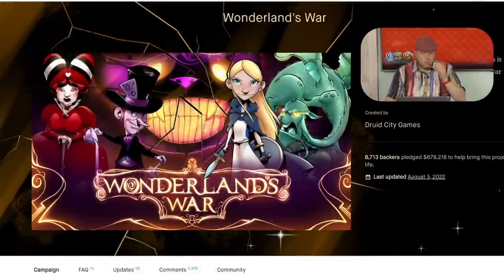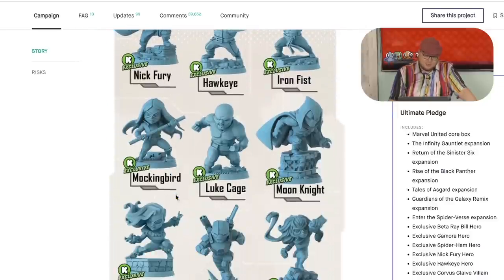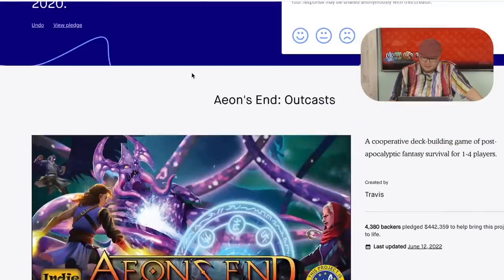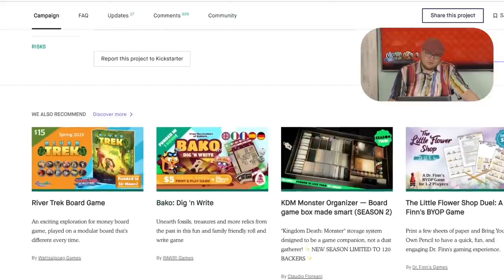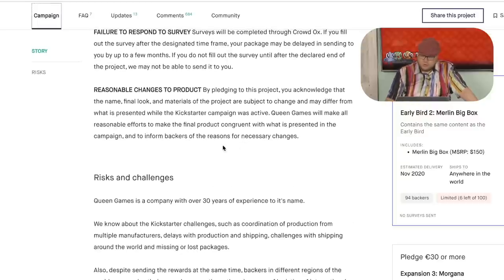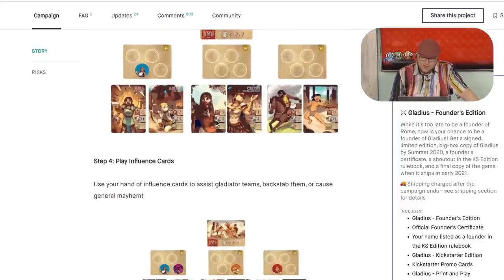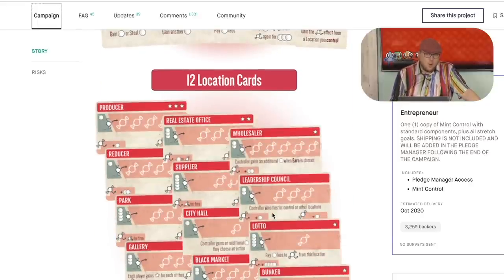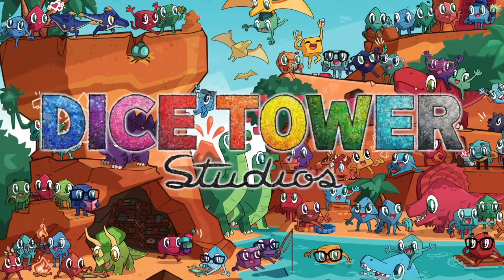Kickstarter Lookback: Marvel United and More!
Tom Vasel takes a look things he backed on kickstarter and shares his thoughts on them now!

Intro 0:00
Wonderlands War 0:40
Marvel United 2:03
Boomerang 3:08
Aeons End Outcast 4:01
Gorinto 4:44
Stormsunder 5:34
Merlin Big Box 6:46
Matchbox Collection 7:23
Gladius 8:41
Chronicles of Crime 9:11
Mint Control 10:14
Painted Meeples 11:01